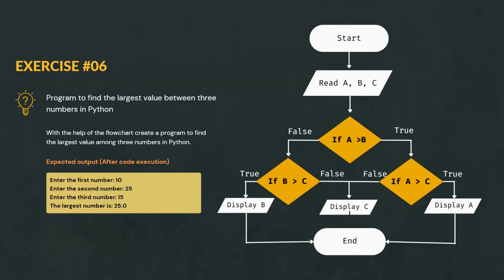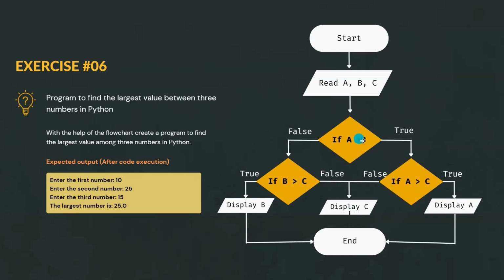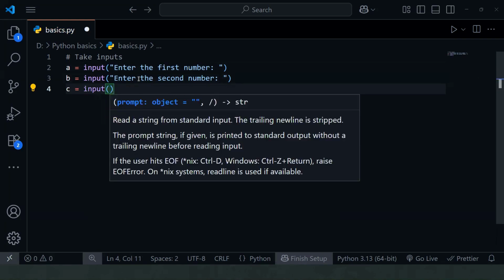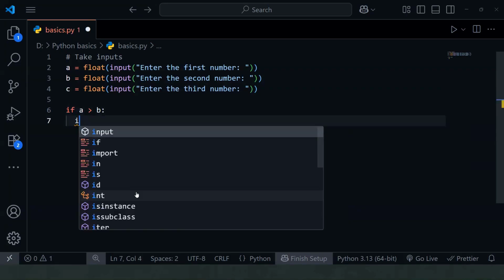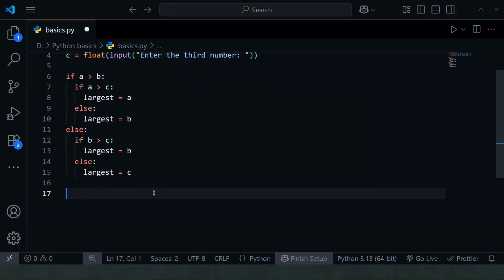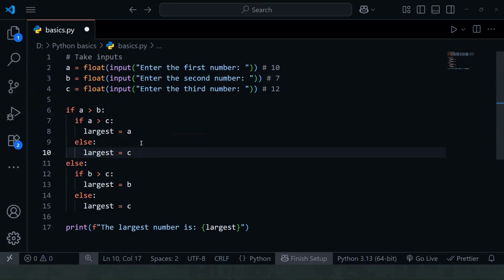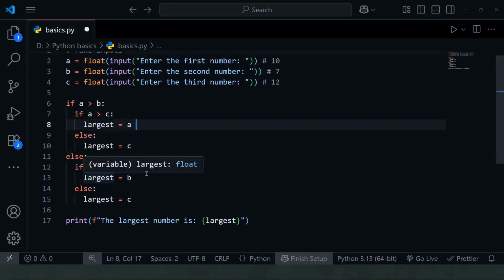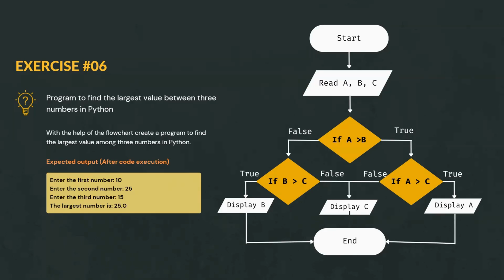Learn How to Pick the Largest Number in Python!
Today, we're exploring how to find the largest value using computer programming in Python. This python tutorial uses a flowchart to explain the algorithm, making it easy for beginners to learn python basics. Let's make programming simple! 💻💬